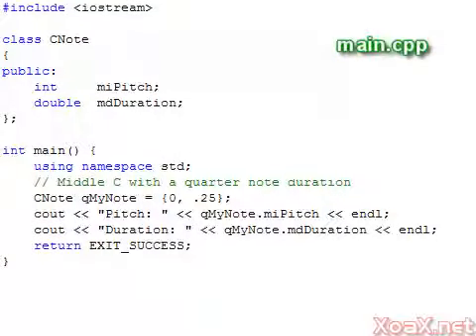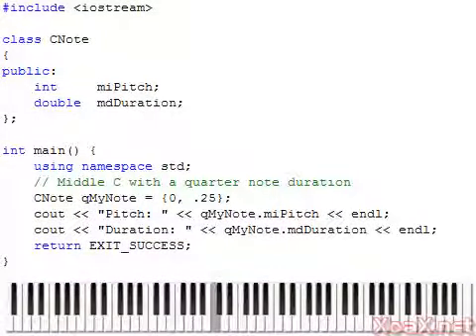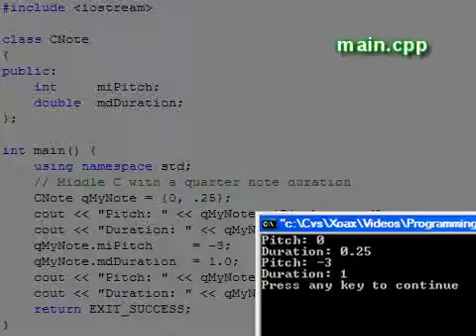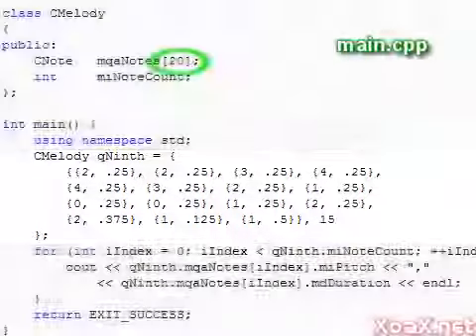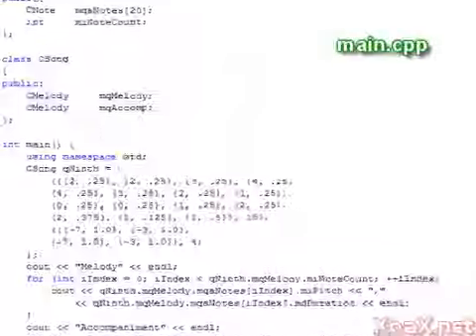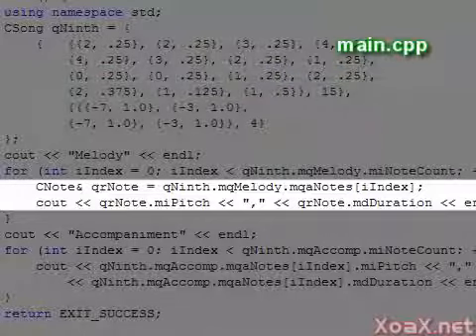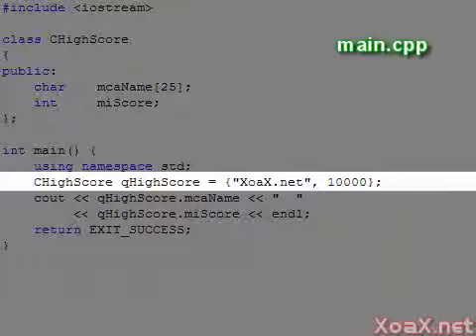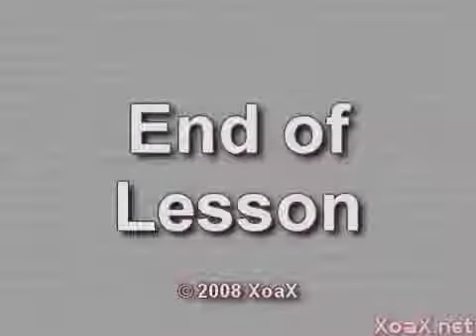C plus plus Console Lesson 30 - Simple Classes